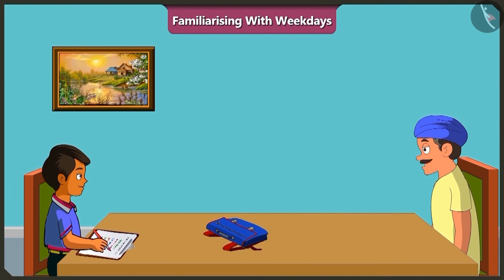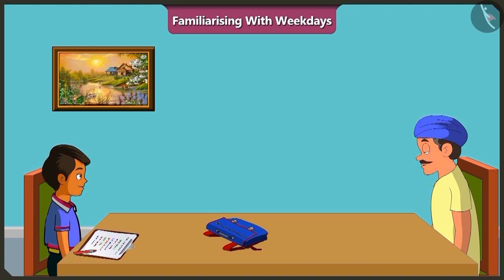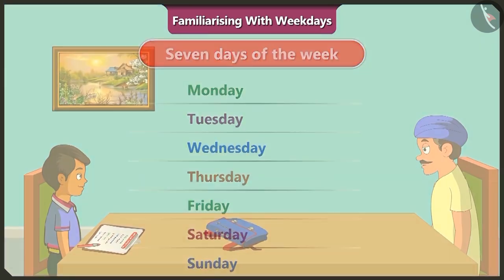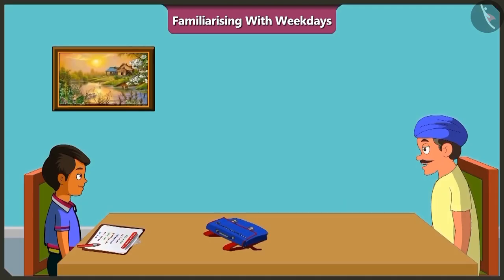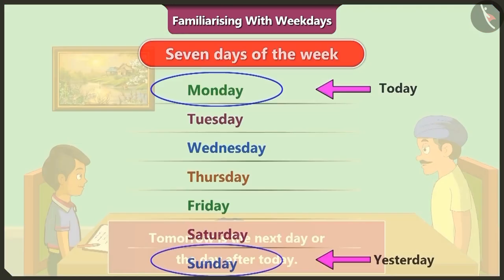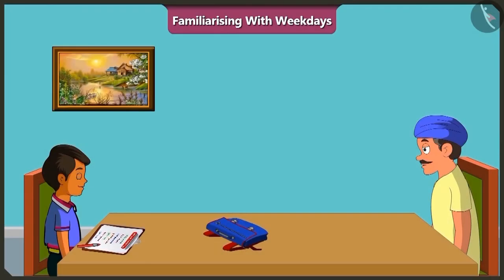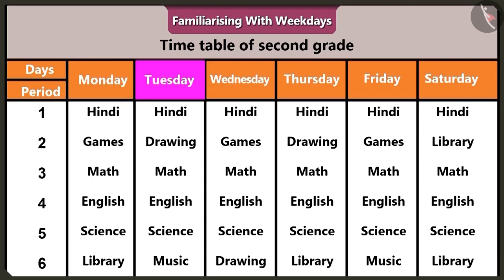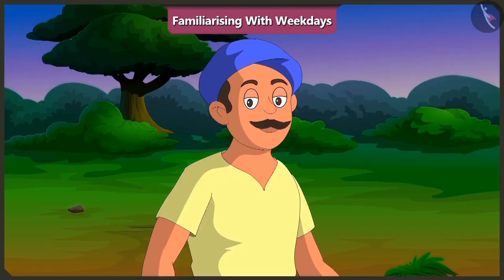Class 2 maths chapter 9 "My Funday" (Part 2) cbse ncert english medium